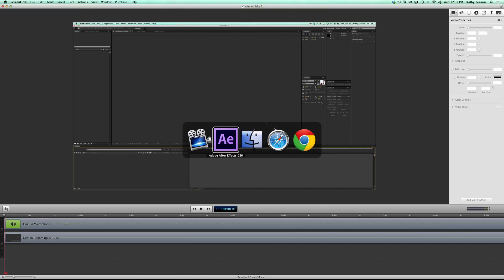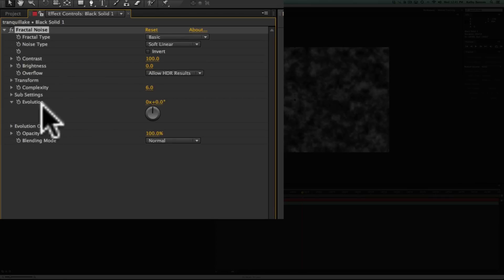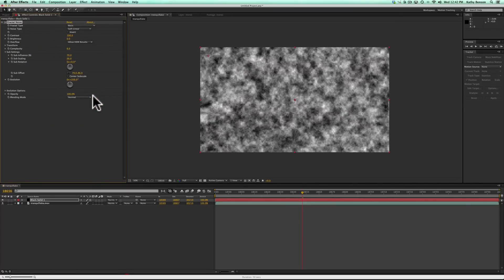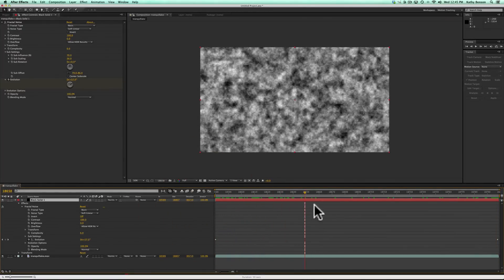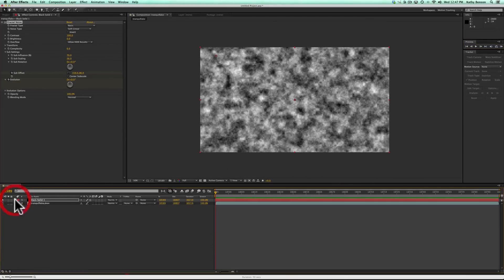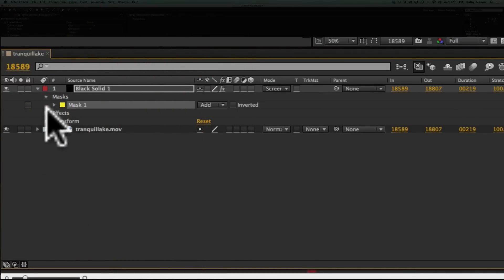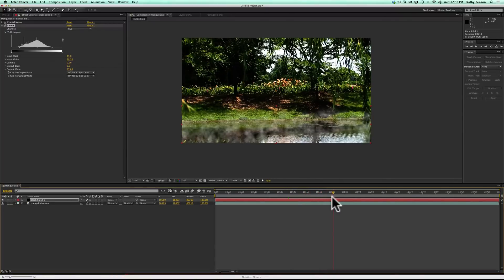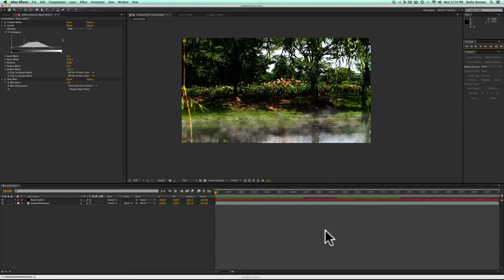Adding mist, fog, smoke to footage in After Effects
This is a tutorial on adding mist, fog, or smoke to your footage in after effects.